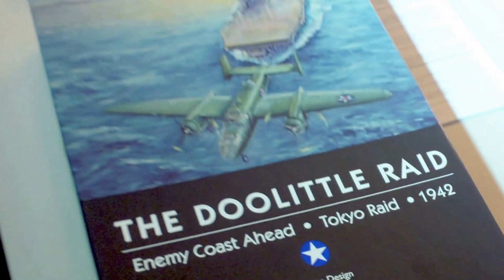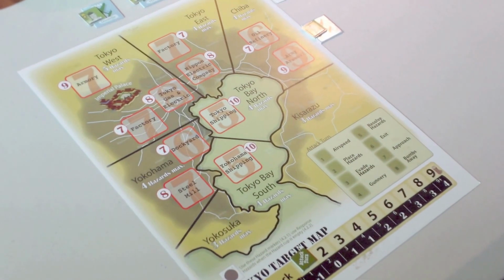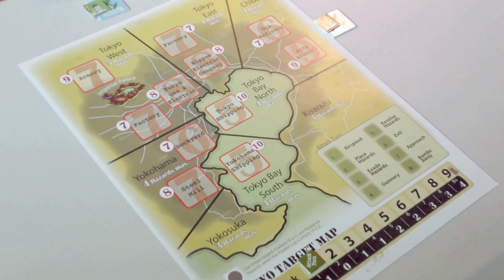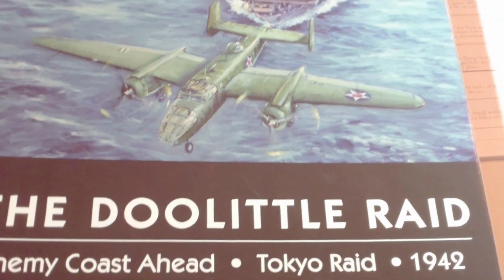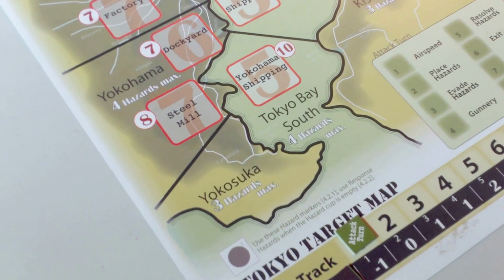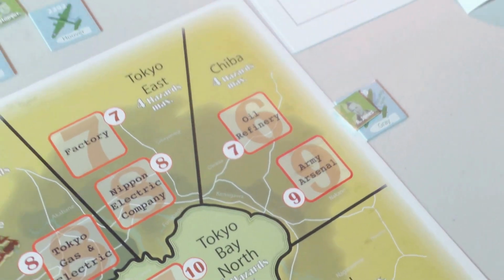Enemy Coast Ahead: The Doolittle Raid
Hey, Patrick has brought round his copy of Enemy Coast Ahead: The Doolittle Raid.  We break it out and take a quick look at the game.